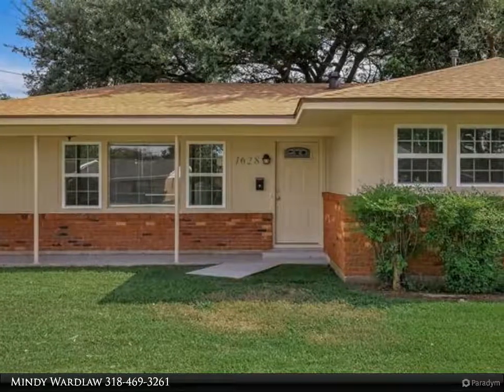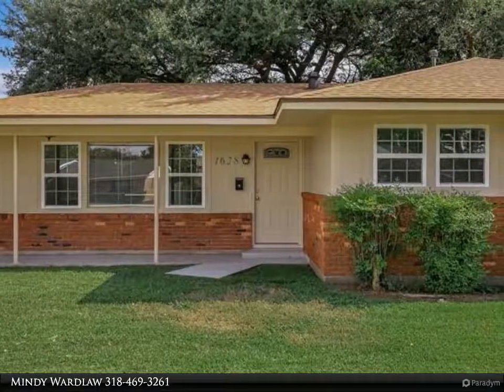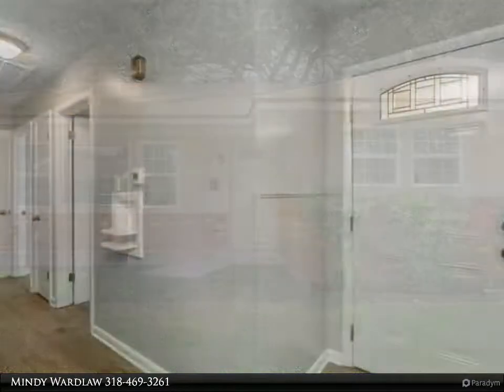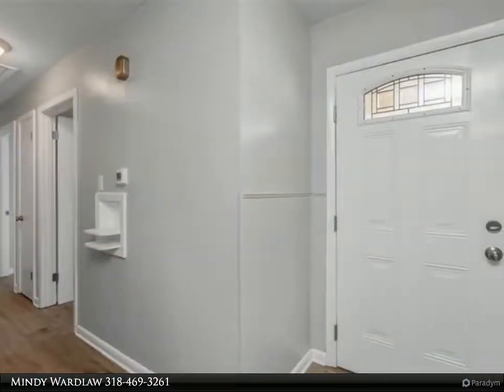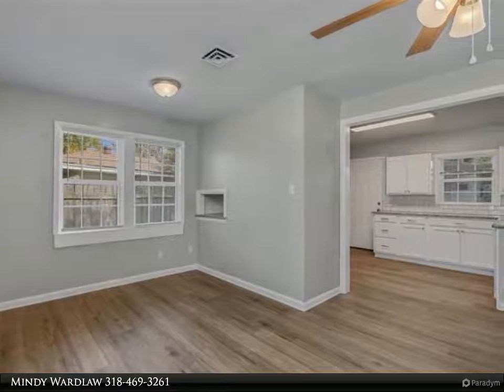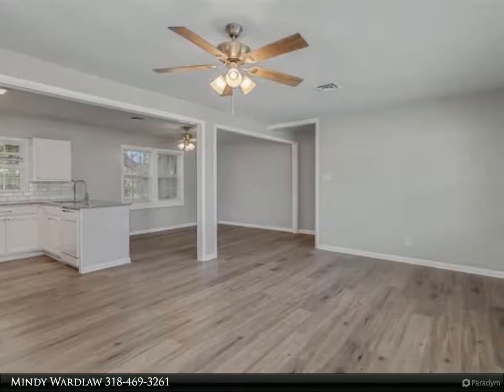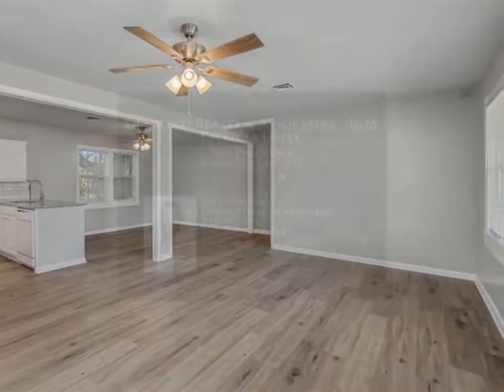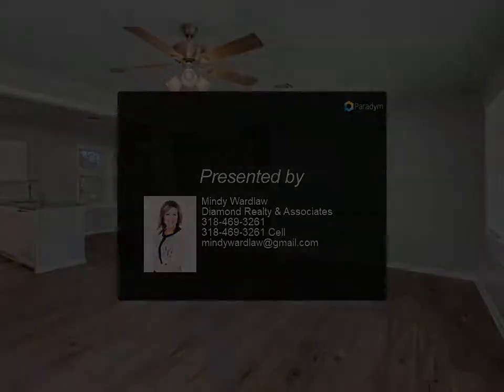Diamond Realty & Associates - 1628 Patricia Drive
Please enjoy this property video created by Diamond Realty & Associates

Come see this beautifully remodeled home close to the center of Bossier, BAFB and 1-20. Just like new with new paint, flooring, granite countertops, and open floor plan to make this a family home for you or entertaining! Four full bedrooms that are spacious for all! Just like new with new roof, hvac and hot water tank, upgraded electrical in the home and garage and more! Beautiful grey, white tones with luxury vinyl plank designer showroom style. Dont miss this wonderful move in ready home before its gone! Appraisal with value on file with equity at this value. BACKYARD is still undergoing cleaning and so is garage. Please give time to finish but great storage and new electrical panel breakers going in

2 full bath

Mindy Wardlaw
Diamond Realty & Associates